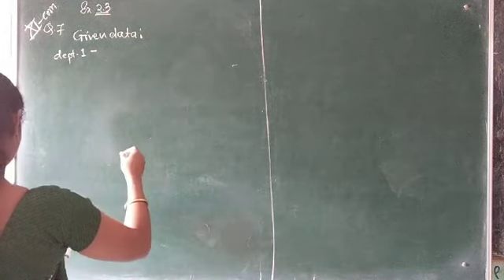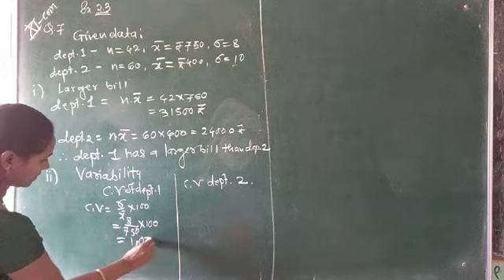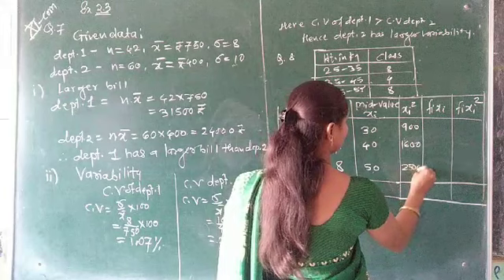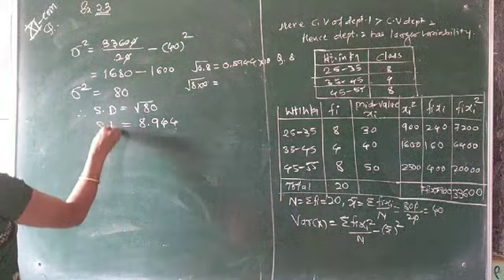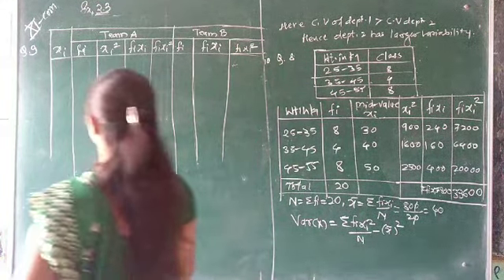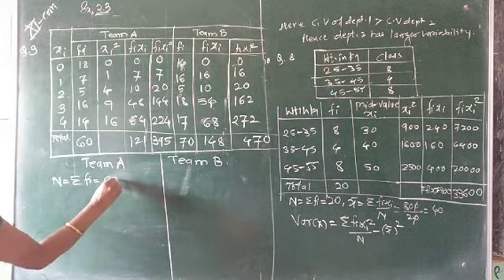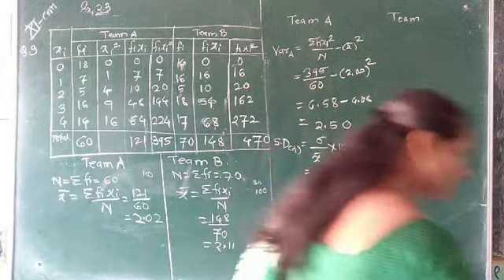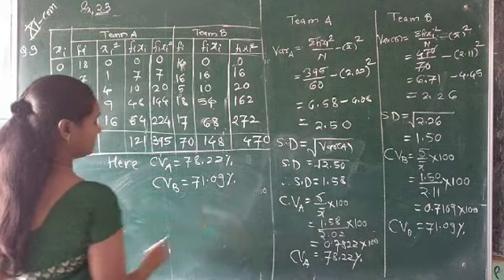XI commerce mathematics II chapter 2) Measures of dispersion.lecture no.7